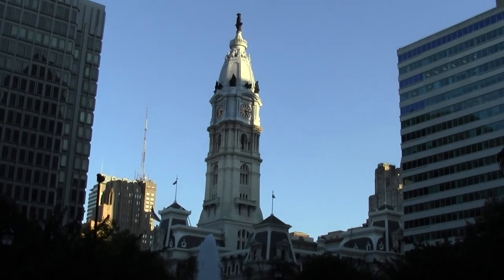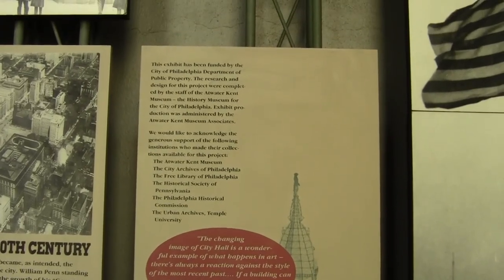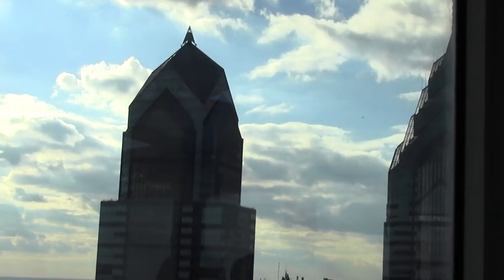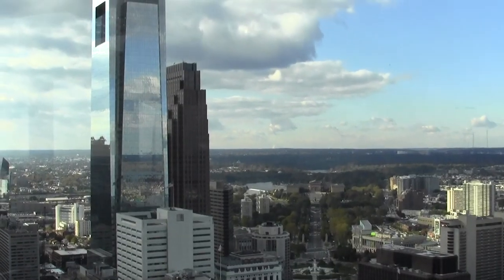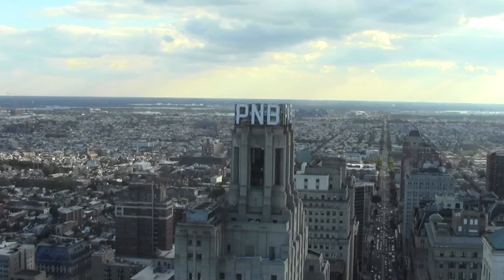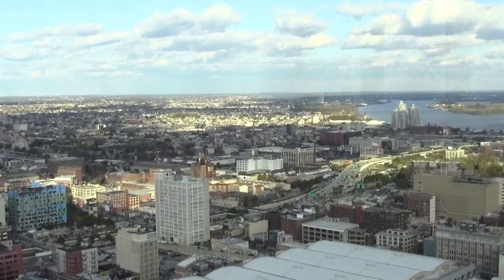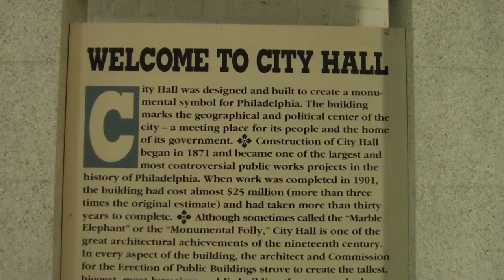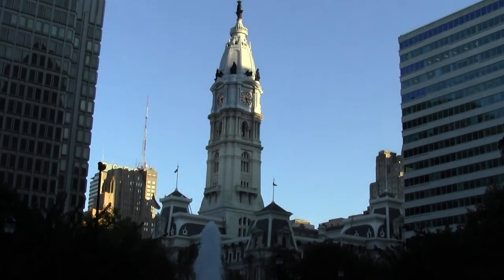PA City Hall- Short Documentary. Reporting: Evan Smith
Come visit Philadelphia City Hall!